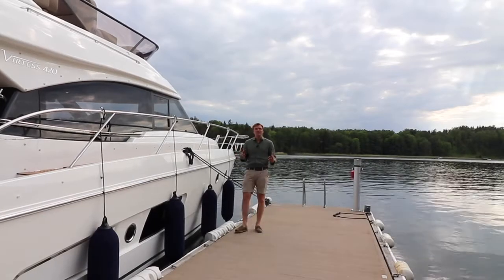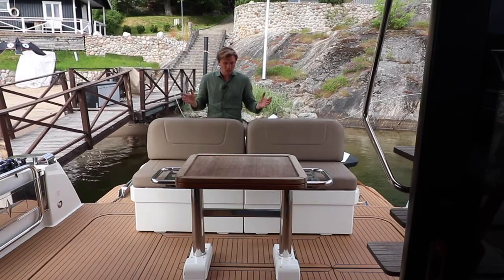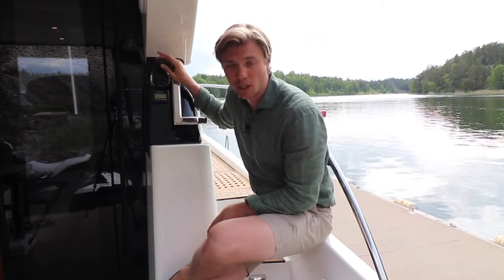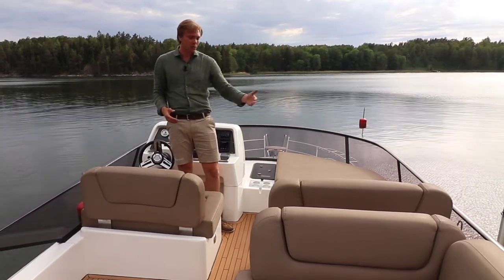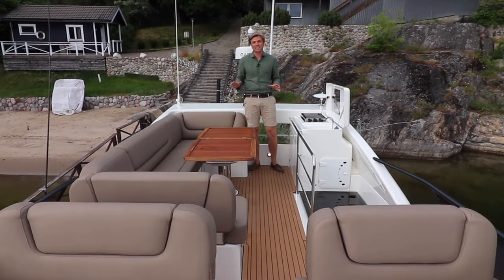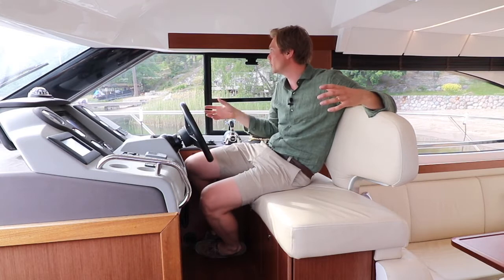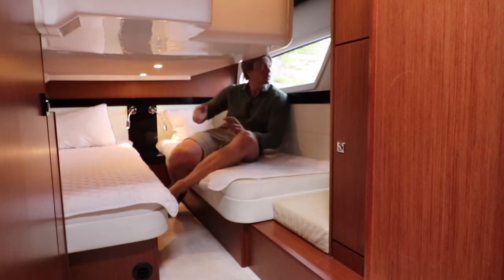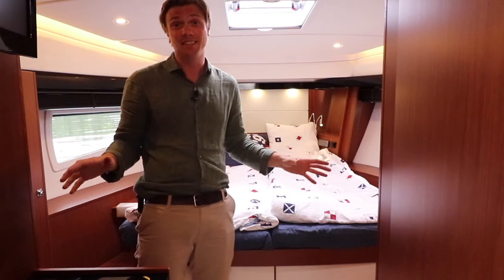Yachtsale | Bavaria Virtess 420 FLY - SOLD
This boat was sold in the spring of 2021.

Follow our Brooker Jakob Eliasson as he takes you on a tour of this Bavaria Virtess 420 FLY from 2014.

You will find more photos and the complete equipment list for the yacht on our website yachtsale.se

Följ med vår mäklare Jakob Eliasson ombord på Bavaria Virtess 420 FLY för en första visning.
På vår hemisda, yachtsale.se, finner ni fler bilder på henne samt utrustningslistan för båten.

Yachtsale